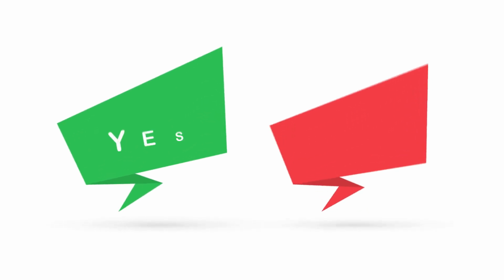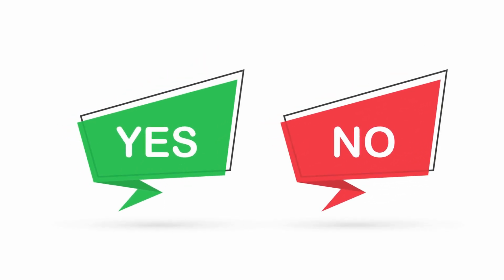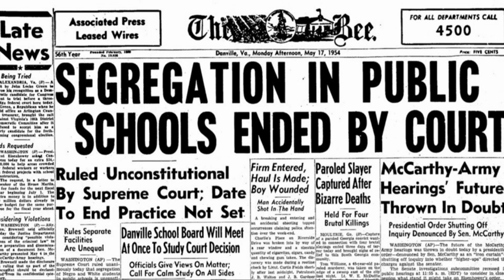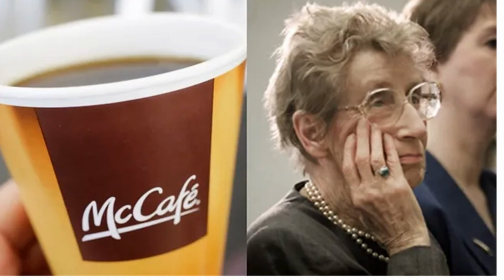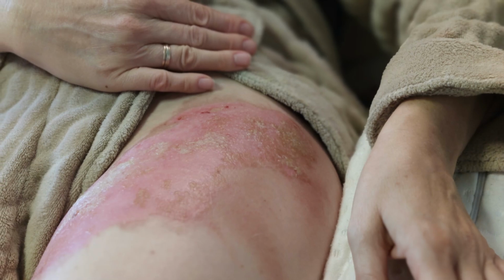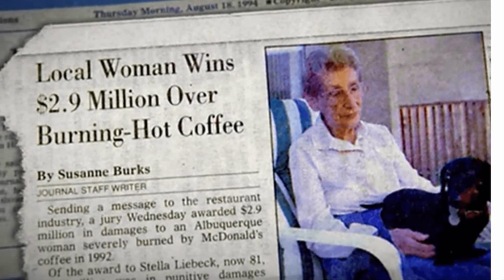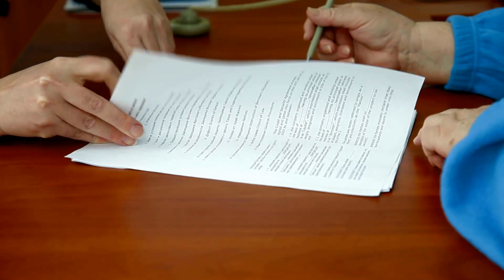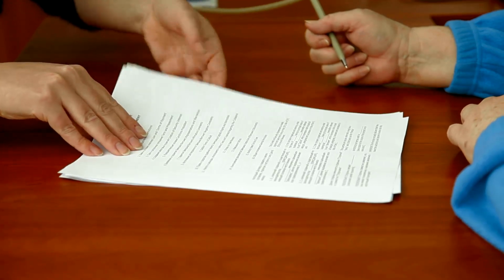5 Landmark Cases In The U.S. History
In this video, I share stories of the following 5 landmark cases in U.S. history.
1. Miranda v Arizona
2. Brown v Board of Education
3. Liebeck v. McDonald's
4. Roe v Wade
5. Gideon v Wainwright

Are you a law illiterate? A "law illiterate" refers to you if you lack knowledge or understanding of legal principles, rules, and concepts. It doesn't necessarily mean that you are completely unaware of the law, but rather that you may not possess a comprehensive grasp of legal matters.

1) Are you familiar with legal terminology? Do you know the meaning of common legal terms or jargon?

2) Are you aware of your rights? Do you understand your legal rights and responsibilities in various situations.

3) Do you find it easy to interpret legal documents? Do you find it relatively easy to read and comprehend contracts, laws, regulations, or legal documents and notices?

4) Are you familiar with legal procedures? Are you familiar with how legal processes work, such as how to file a complaint or lawsuit, what to expect from the processes, or how to navigate administrative procedures?